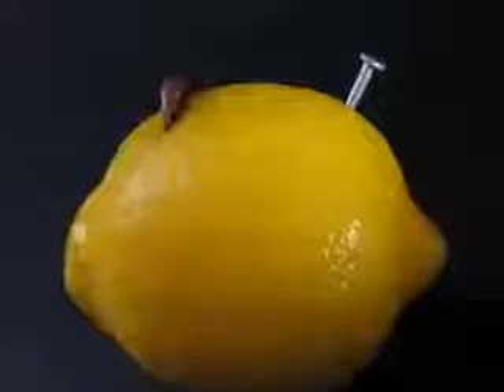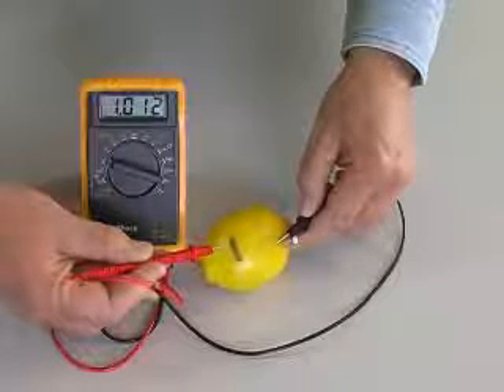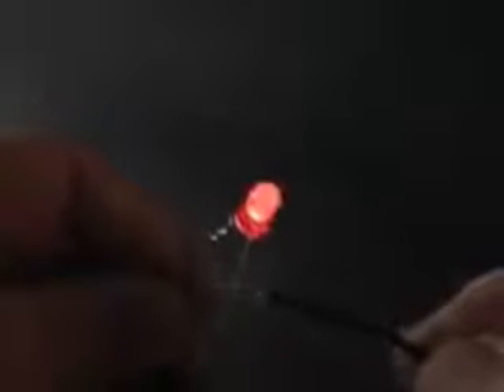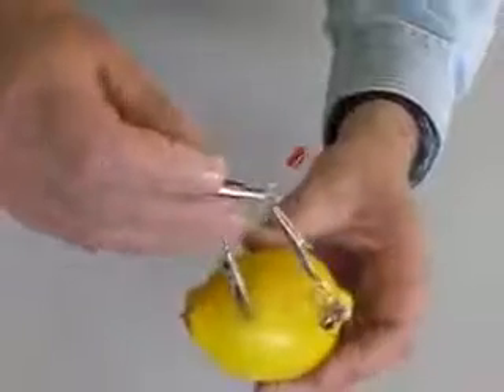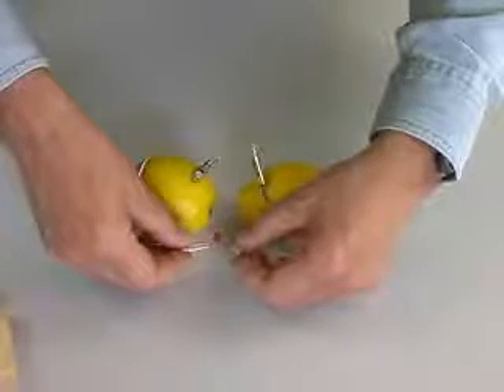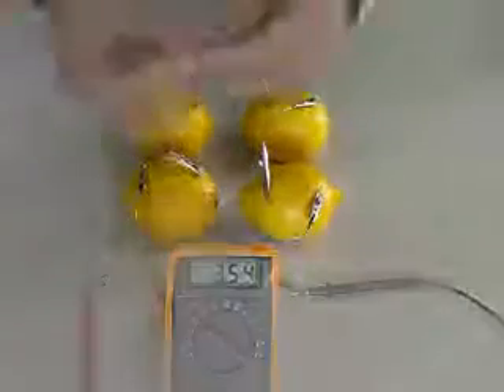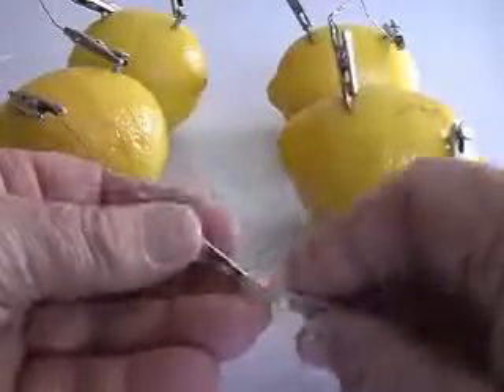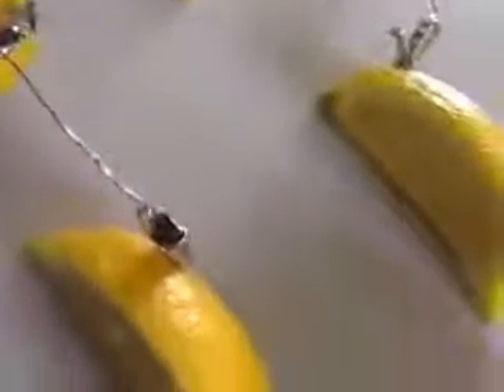Limondan elektrik üretimi